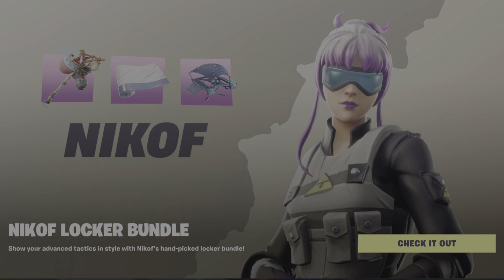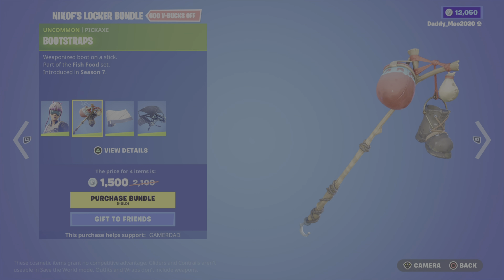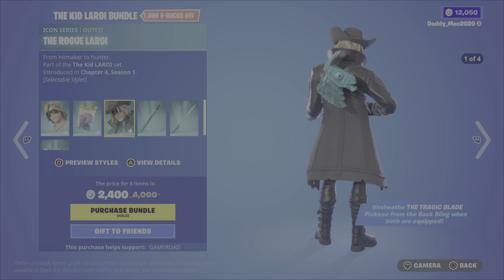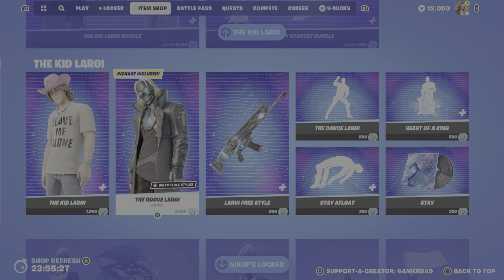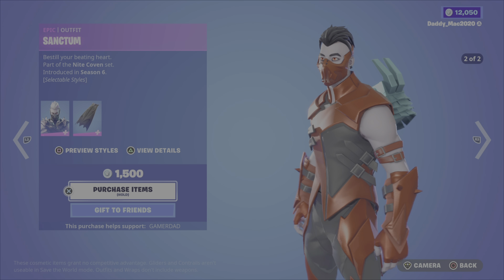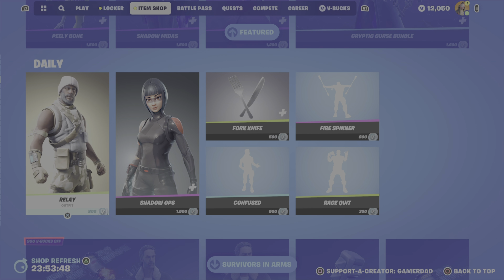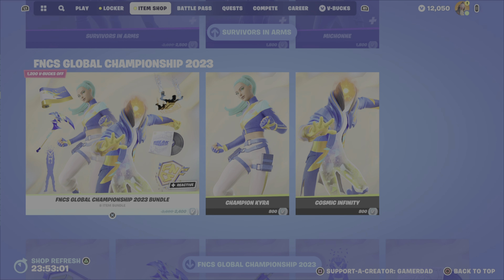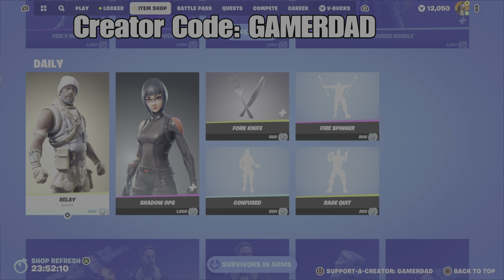Fortnite Item Shop October 21, 2023 - Nikof's Locker Bundle is in the Shop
This is a review of the Fortnite Item Shop as of 8:00 PM EST on October 21, 2023. Please show your support for my channel by using my Creator Code: GAMERDAD